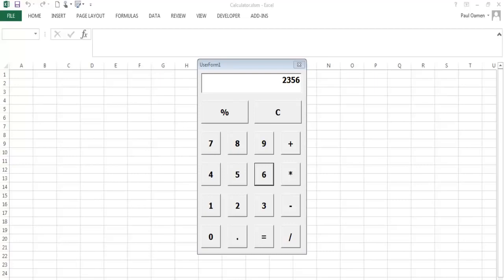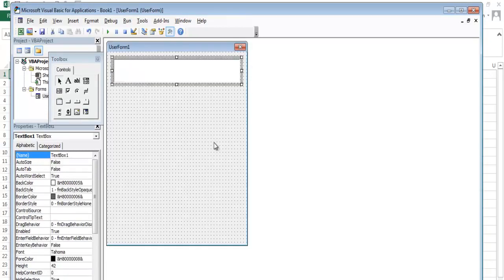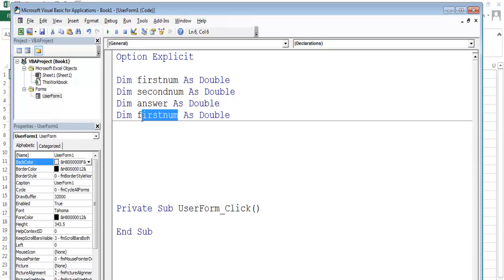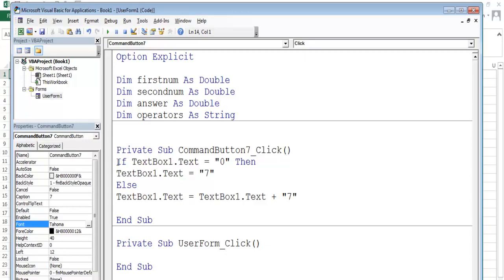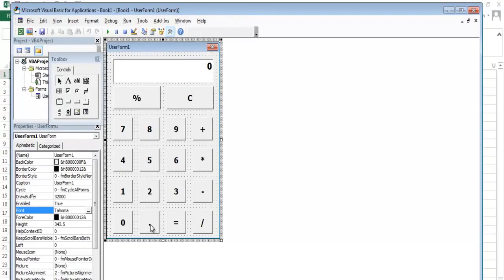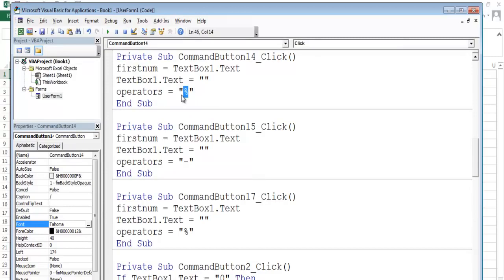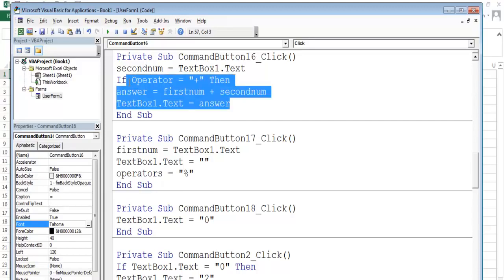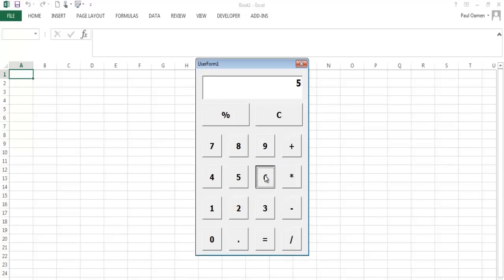How to Create a Calculator in Excel 2013 using VBA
يعرض هذا كيفية عمل آلة حاسبة في برنامج الأكسل 2013 باستخدام لغة البرمجة الفيجول بيسك